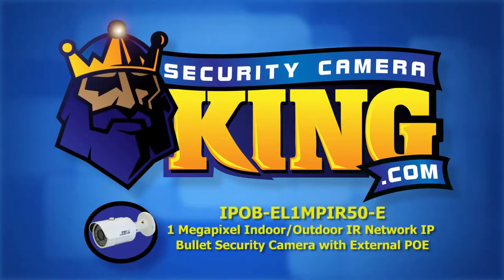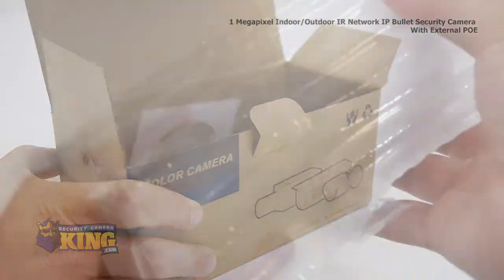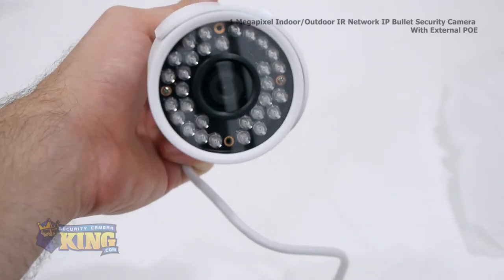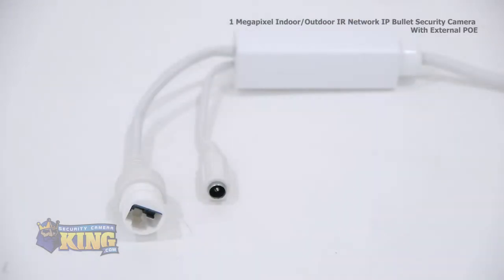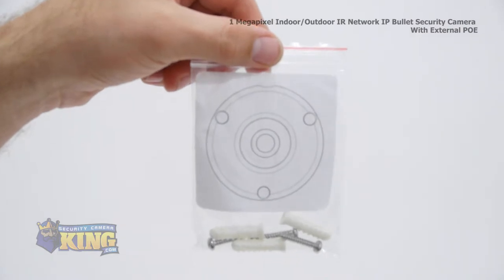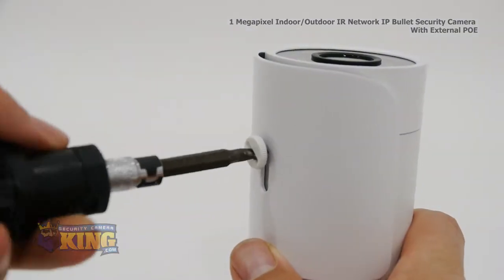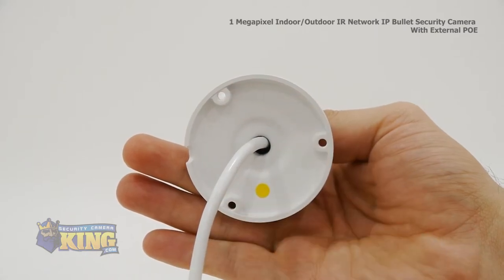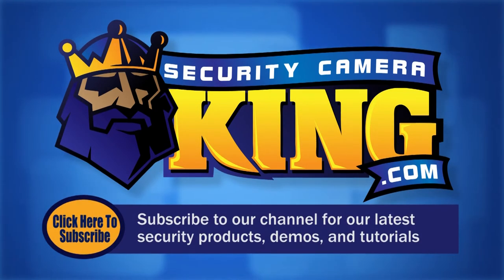Unboxing - 1 Megapixel Indoor/Outdoor IR Network IP Bullet Security Camera - IPOB-EL1MPIR50-E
This is a 1MP Weather Resistant IP Network Bullet Security Camera with a 1/4 inch Progressive Scan CMOS Image Sensor shoots video at 720p, comes with with Backlight Compensation, (which helps the camera compensate for extreme light and dark areas), and has an IR distance of 50 feet.
There is a 3.6mm fixed lens which gives a great overall wide angle view.

If you'd like to purchase this product or find out more information, go